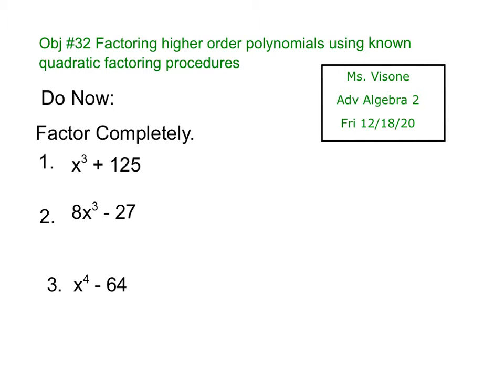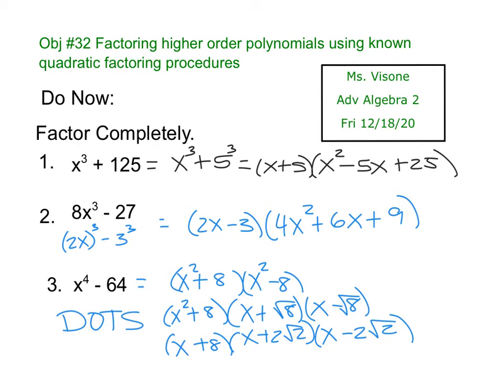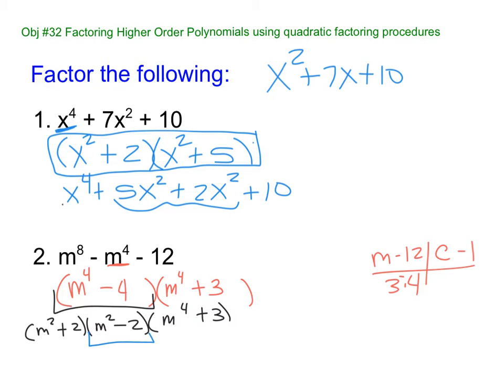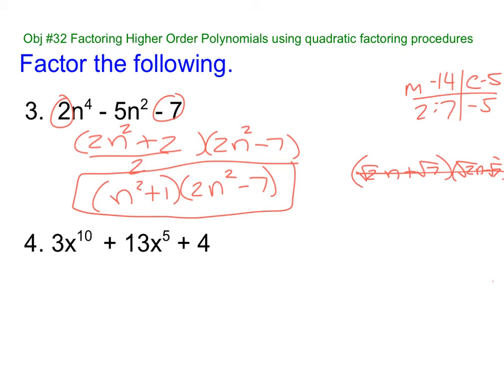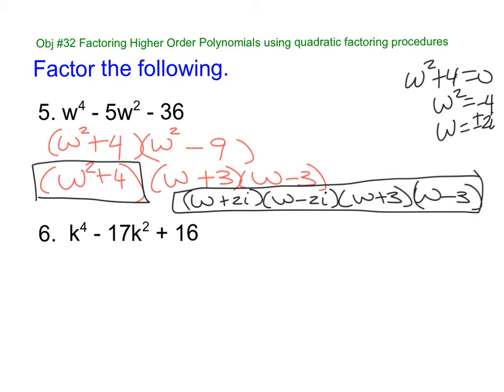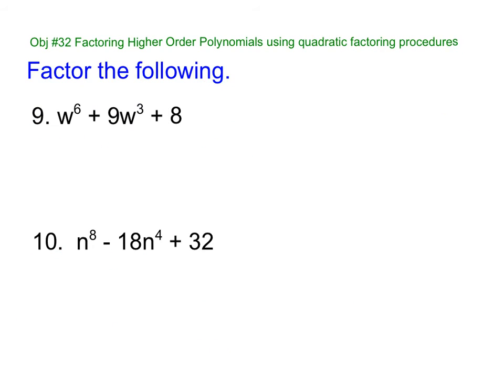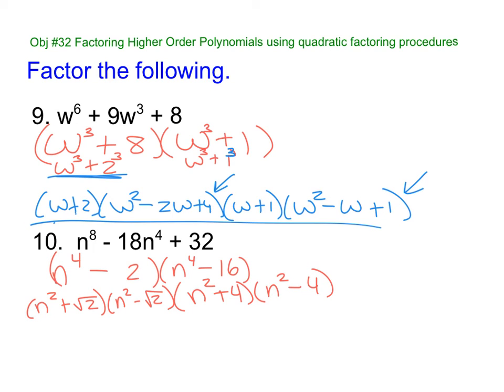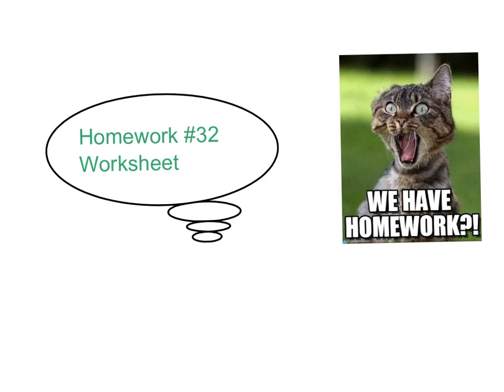32. Factoring polys using known methods